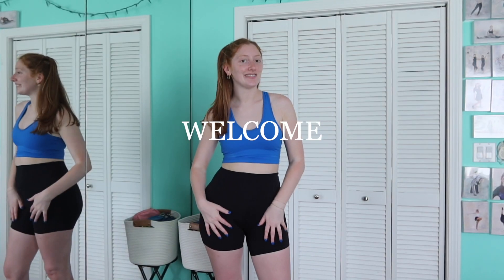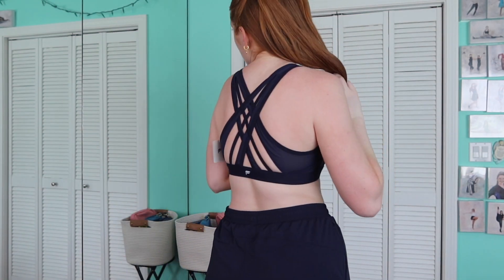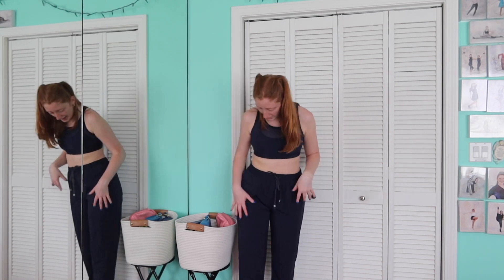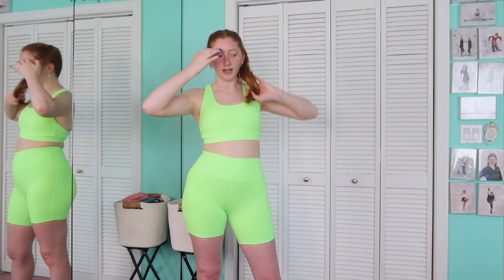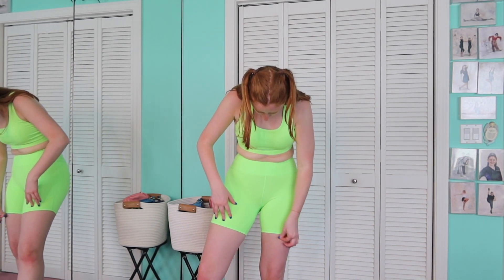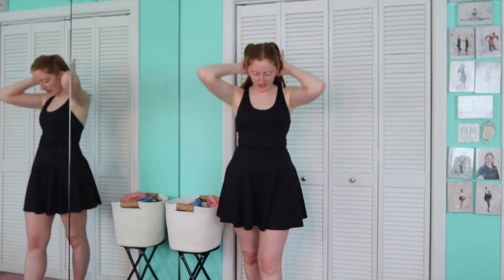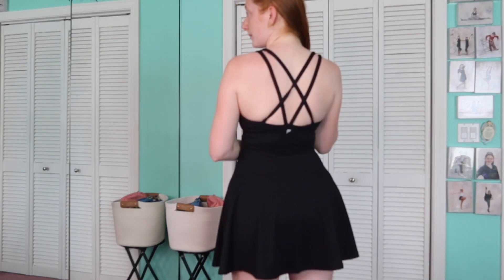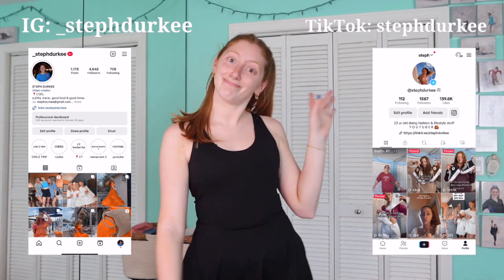SUMMER FABLETICS HAUL | ACTIVEWEAR TRY ON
HI girlies! Today's vid is a SUMMER FABLETICS HAUL | ACTIVEWEAR TRY ON !!! I'm so happy to be sharing these fabletics pieces with you guys over here on youtube. Summer is here and the cute activewear is here too! Fabletics has everything and I hope you guys love it all.
steph xoxo

LINKS:
Neon Set: top bottom
Navy-Set: top bottom
Black Workout Dress

More of me:
Amazon Storefront
My collab hoodie